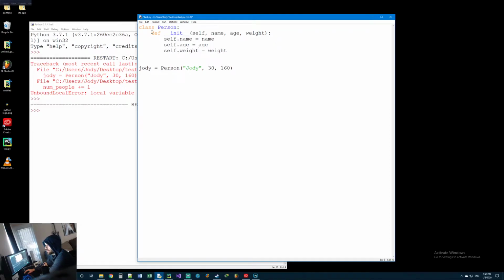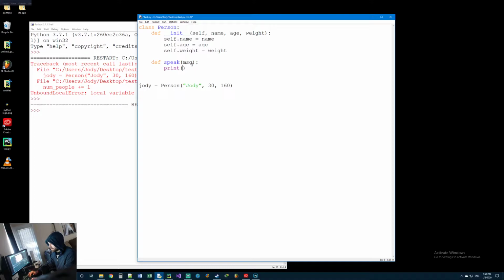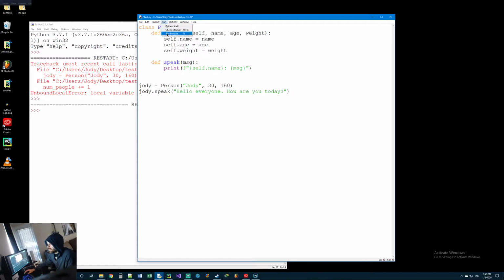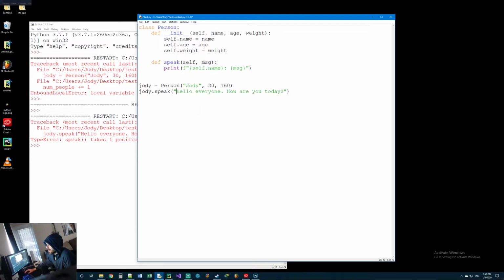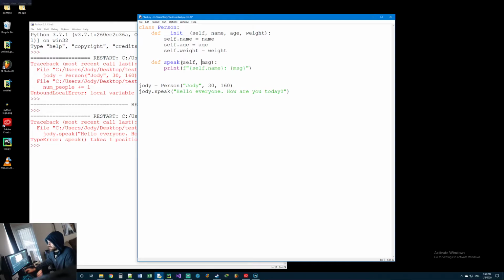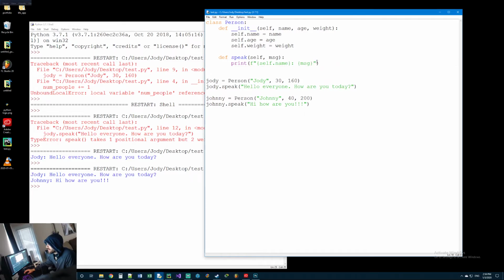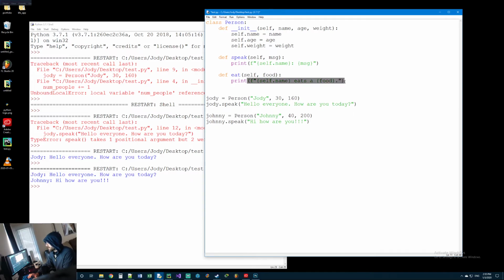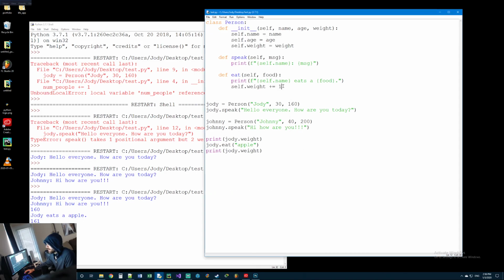Python Beginner Tutorial Part 16 - Classes Part 2